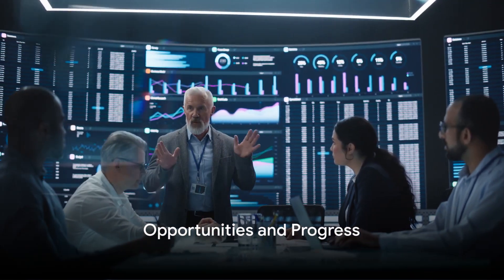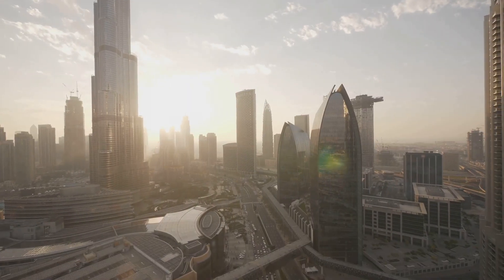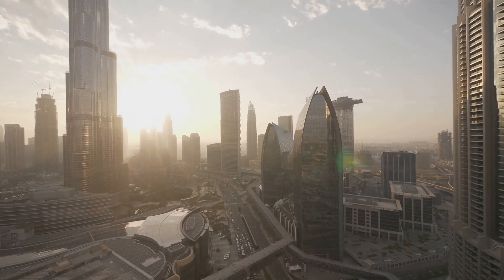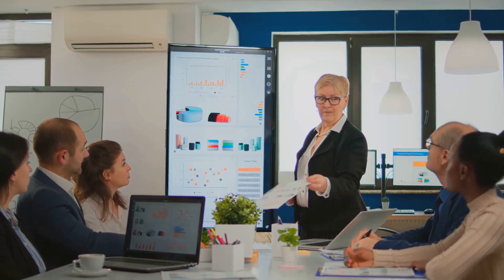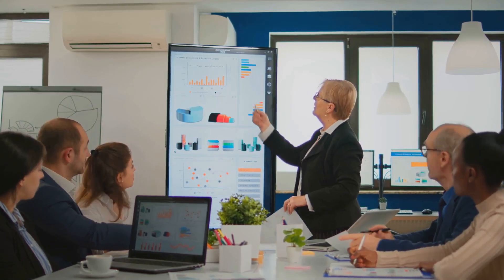What is the role of a Chief Technology Officer CTO ? | Career Guide - Job Description - Skills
In this video, we delve into the intriguing world of Chief Technology Officers (CTOs) to demystify their critical role in today's tech-driven landscape. Whether you're aspiring to become a CTO or simply eager to understand their responsibilities, this comprehensive guide covers everything you need to know. From the essential skills required to the unique challenges they face, join us as we uncover the benefits and intricacies of the dynamic CTO position.

🔍 Explore the key responsibilities and functions of a Chief Technology Officer.
🛠️ Discover the must-have skills and qualifications needed to excel as a CTO.
💡 Learn about the common challenges CTOs encounter and how they overcome them.
🌟 Uncover the valuable benefits and opportunities that come with being a Chief Technology Officer.

If you're ready to gain a deeper insight into the role of a CTO and the world of technology leadership, this video is a must-watch! Let's demystify the CTO role together!

🕰️ OUTLINE:

00:00:00 The Allure of the CTO Role
00:00:33 The CTO's Role and Responsibilities
00:01:42 Skills and Experiences Required
00:02:41 Challenges and Rewards
00:03:36 Opportunities and Progress
00:04:41 Conclusion

(⌒‿⌒)        ＼(≧▽≦)／        ヽ(o＾▽＾o)ノ        ☆ ～(‘▽^人)